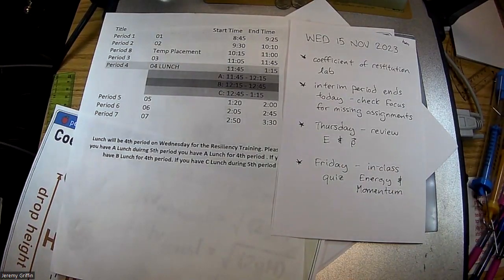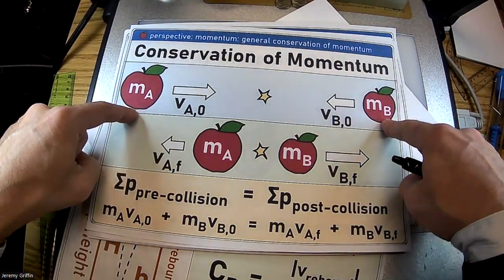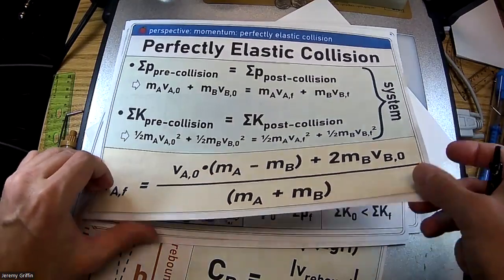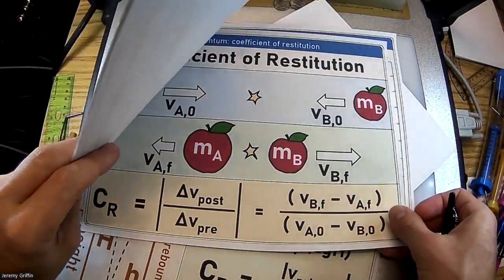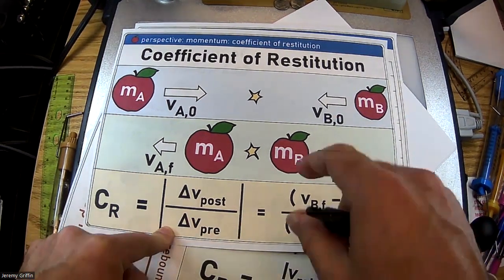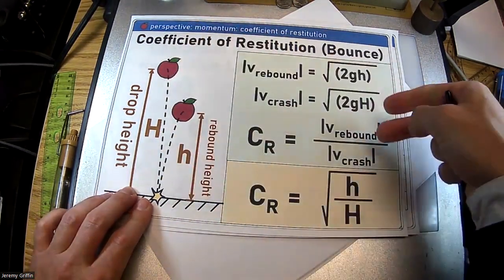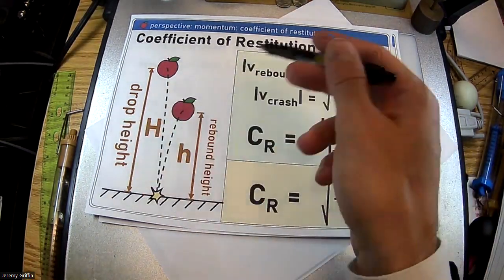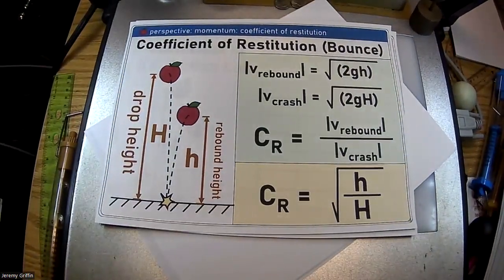2023 1115 Physics Honors Day 66 - CR Lab